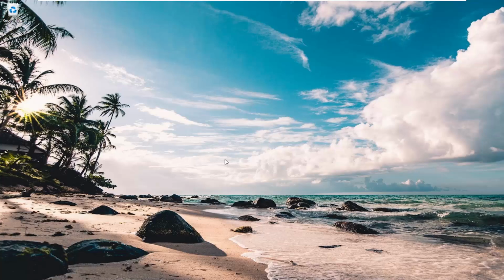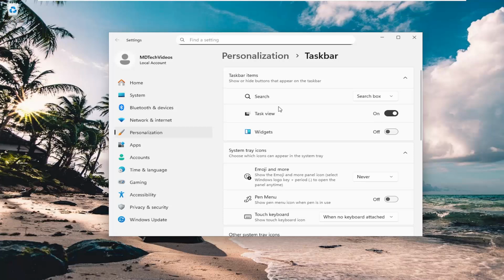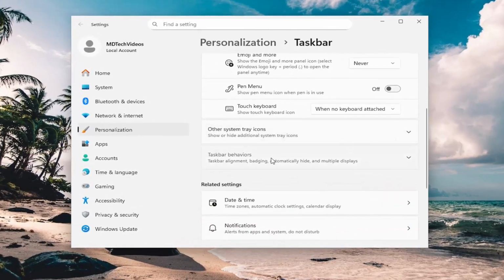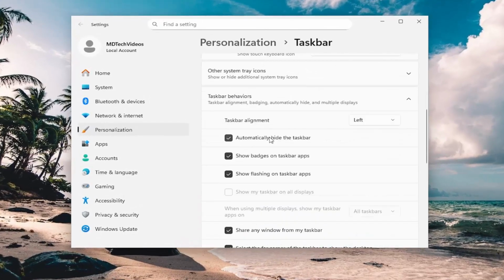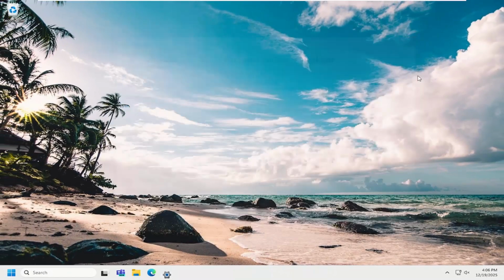How To Fix Taskbar Missing on Dell Laptop [Guide]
This video tutorial explains how to fix the taskbar missing on a Dell laptop, a common Windows issue that can interfere with normal desktop navigation. It outlines potential causes such as system glitches, display configuration changes, or software conflicts that may lead to the taskbar not appearing. The guide is designed for Dell laptop users who rely on the Windows taskbar for quick access to applications and system controls. By focusing on this topic, the tutorial helps viewers understand the importance of maintaining a functional taskbar.

Issues addressed in this tutorial:
taskbar missing dell laptop
dell taskbar not showing
windows taskbar disappeared dell
fix missing taskbar windows
dell laptop taskbar issue
restore taskbar windows dell
windows desktop taskbar missing
dell display taskbar problem
windows taskbar troubleshooting
dell windows interface issue

The tutorial also highlights how a missing taskbar can impact productivity, multitasking, and overall system usability. It is suitable for both casual and experienced users encountering sudden taskbar visibility problems. Rather than modifying core system features, the video focuses on identifying and resolving the root cause. Overall, it provides useful context for addressing Windows taskbar issues on Dell laptops.